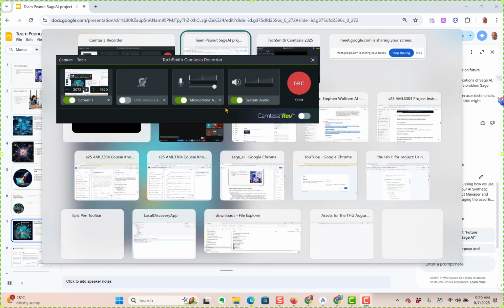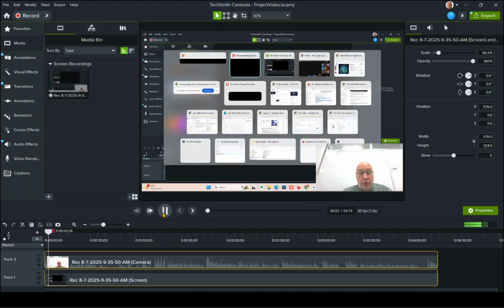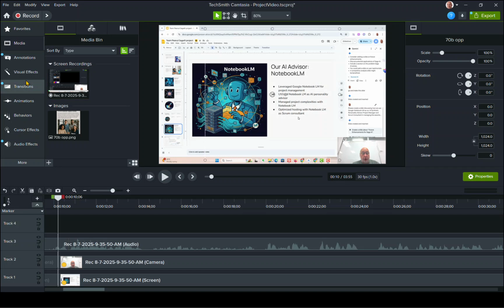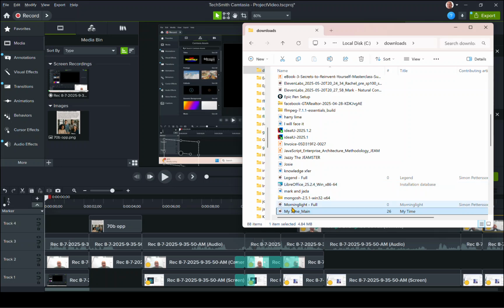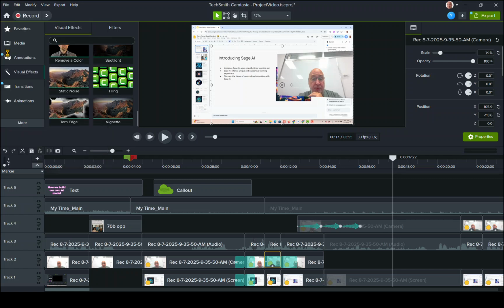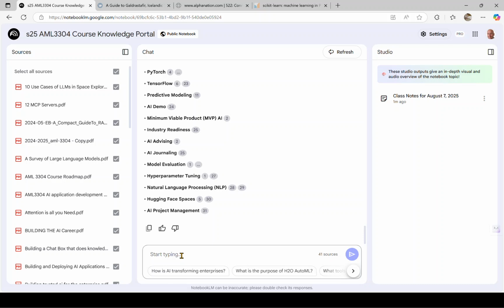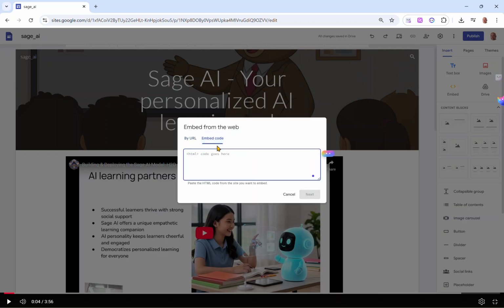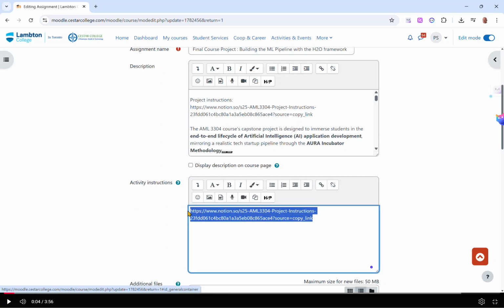Using Camtasia to make your AML3304 Project Video